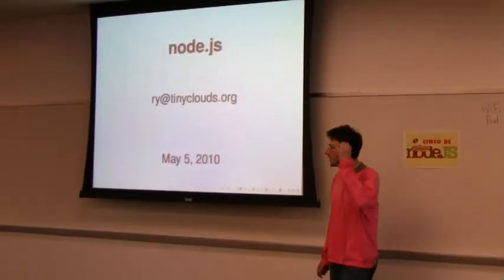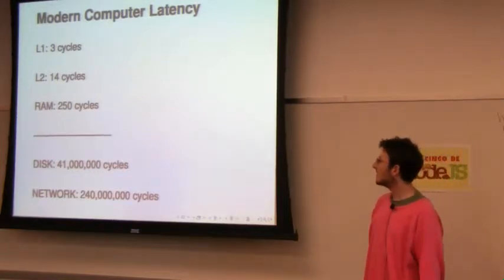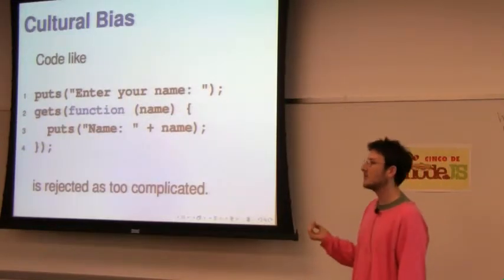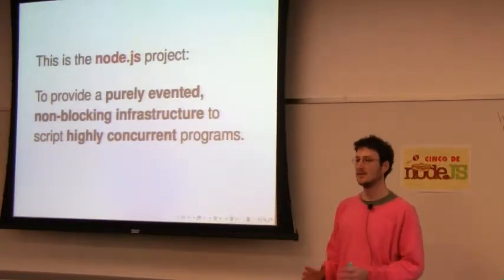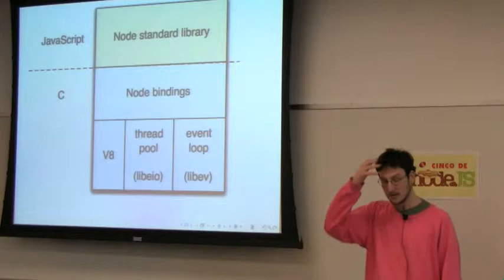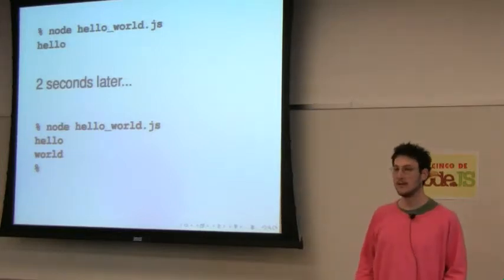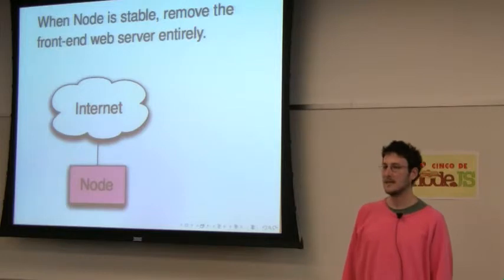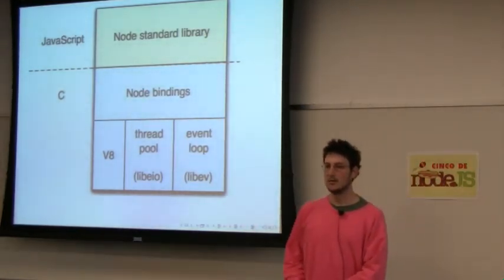node js tutorial